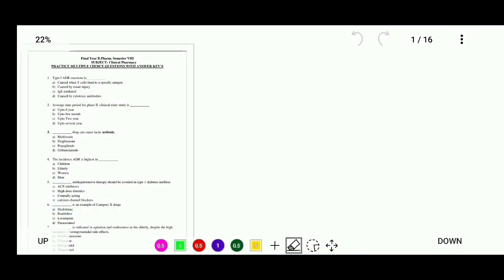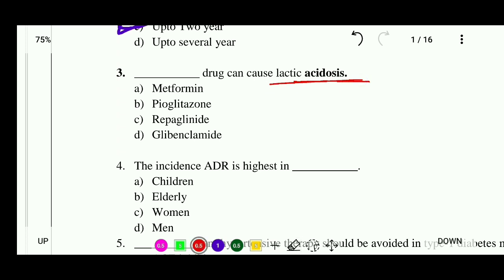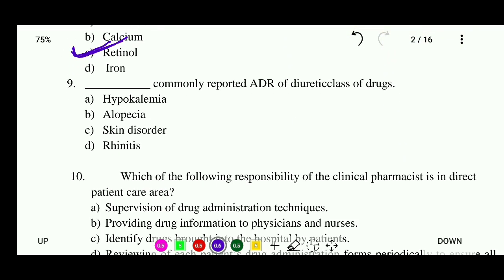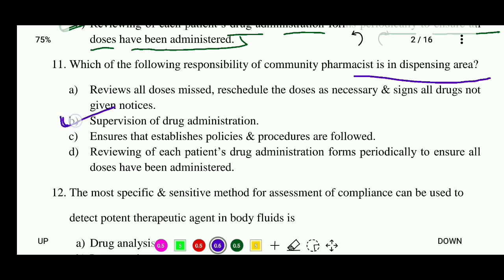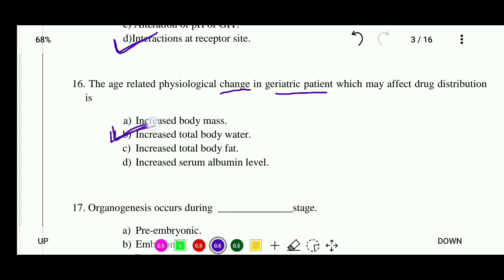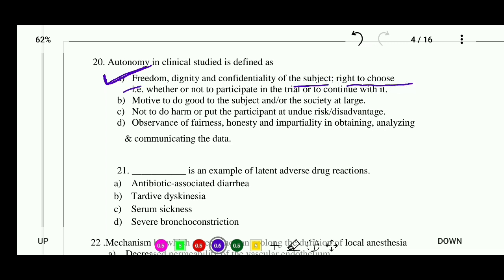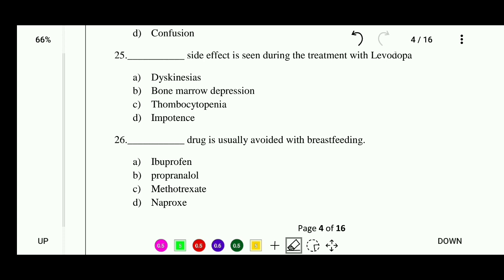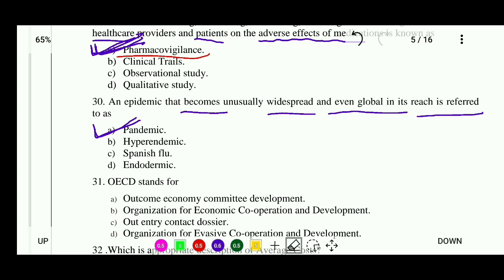Pharmacy practice mcqs | Gpat mcqs of hospital and clinical pharmacy | Rahul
In this video we are discussing about imp questions of pharmacy practice, hospital pharmacy and clinical pharmacy for gpat 2021, NIPER, Drug inspector, pharmacist,

For more important information, questions and books of gpat,